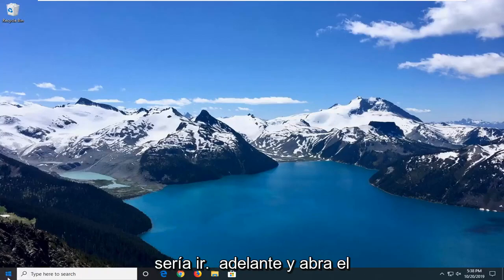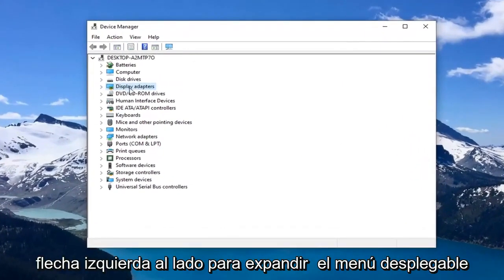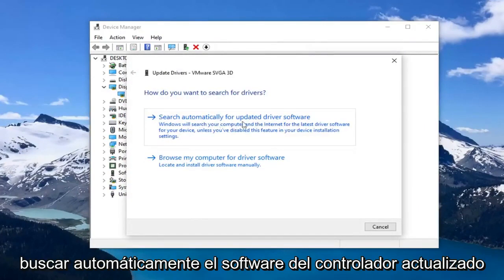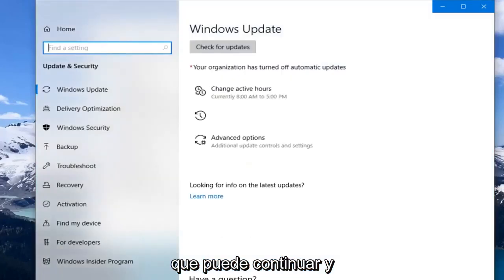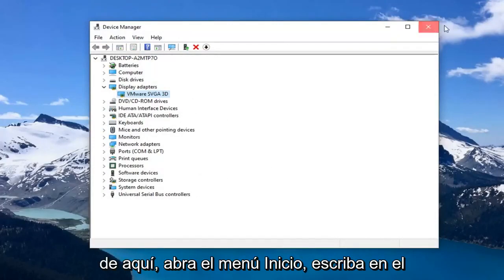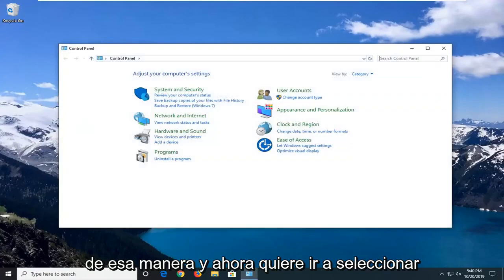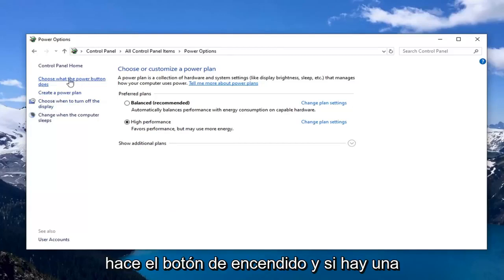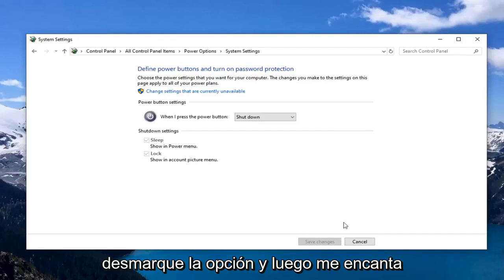'La configuración predeterminada de Radeon Wattman ha fallado y se ha restaurado' Problema Resuelto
Cómo reparar el error "La configuración predeterminada de Radeon WattMan se ha restaurado debido a una falla inesperada del sistema" en Windows 11/10.

Este es un problema relacionado con los gráficos que les ocurre a las personas con tarjetas AMD Radeon instaladas en sus computadoras. Hay varios escenarios diferentes en los que aparece el problema, pero generalmente ocurre después de que se activa un bloqueo del controlador dentro de un juego. El mensaje a veces aparece justo después de que el juego falla o después de reiniciar.

Ha habido informes de usuarios de AMD que dijeron que Radeon Wattman se bloqueó y dejó de funcionar en la computadora. Esto seguramente molesta a la gente y están buscando una manera de solucionar este problema. Por lo tanto, tenemos la solución para solucionar el problema "La configuración predeterminada de Radeon Wattman se bloqueó y se restauró" en este tutorial.

Radeon WattMan es una herramienta de administración de energía de AMD. Proporciona información sobre cómo se ejecutan las aplicaciones y los juegos en su PC. Los datos le mostrarán cómo progresa su computadora en este momento.

El problema es relativamente nuevo, pero la gente ya ha pensado en métodos útiles que pueden usarse para resolverlo. Hemos reunido los métodos que han ayudado a otras personas y los hemos reunido en un tutorial. Buena suerte en la resolución de su problema!

Este problema es extraño. Ha afectado a muchos usuarios de todo el mundo durante los últimos años, pero no encontraron muchas causas diferentes para el problema. Deshacerse de este error es bastante difícil, pero hay algunas causas que pueden identificarse.

Problemas abordados en este tutorial:
la configuración predeterminada de radeon wattman se ha restaurado debido a una falla inesperada del sistema rx 580
la configuración predeterminada de radeon wattman se ha restaurado debido a una falla inesperada del sistema
Se han restaurado los ajustes predeterminados de Radeon Wattman.
la configuración predeterminada de radeon wattman se ha restaurado falla inesperada del sistema
La configuración predeterminada de Radeon Wattman falla